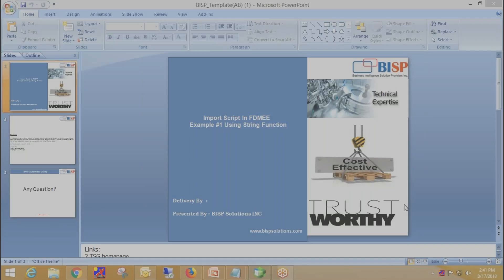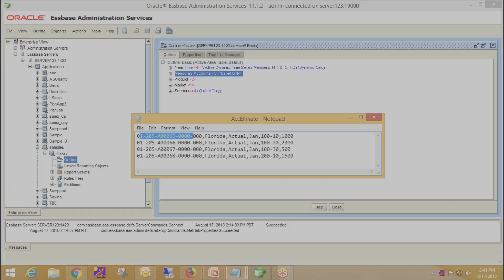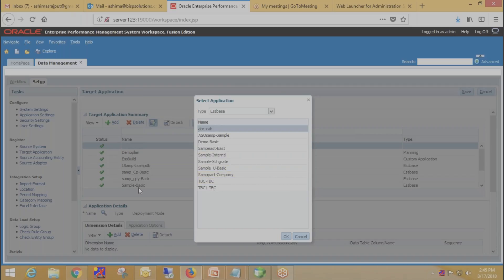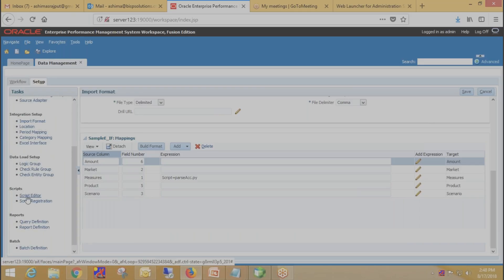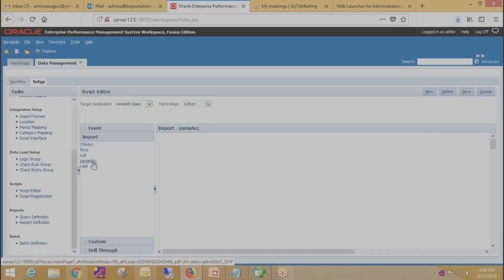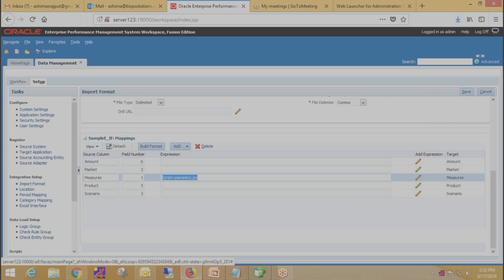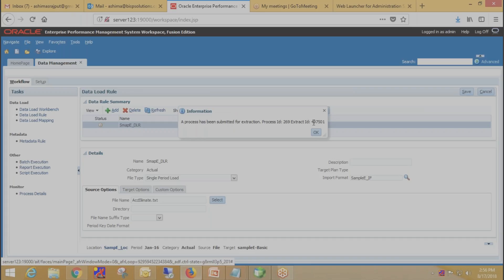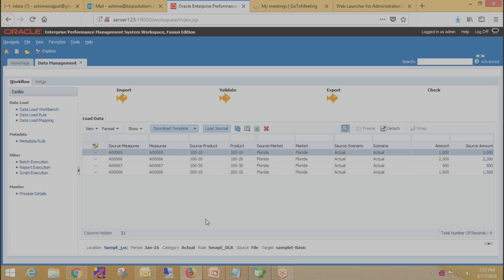FDMEE Import Script | Oracle FDMEE | FDMEE Training | FDMEE Consultin | Oracle EPM FDMEE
In this video, we will demonstrate on FDMEE Import Script.
Scripting allows you to work with the incoming data fields and strings to modify them as needed before the data is processed. Use of scripting at different points will allow you to take a more complete control of the data you are processing. This is not always required but when it is it can be very useful.